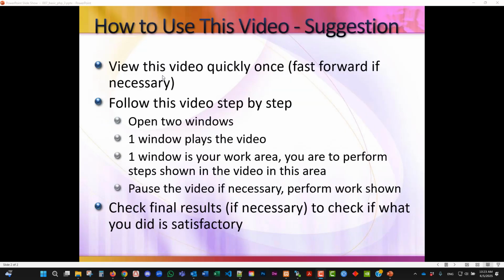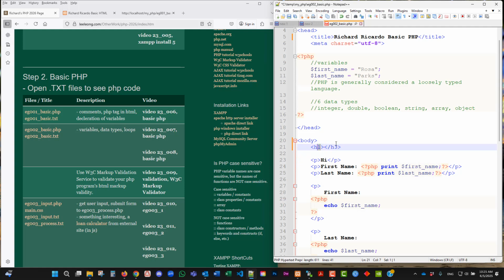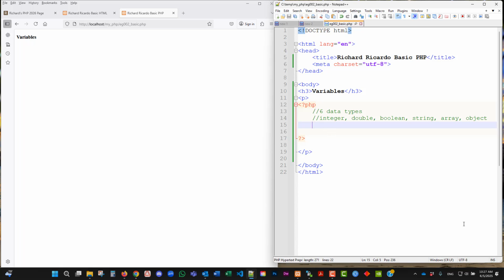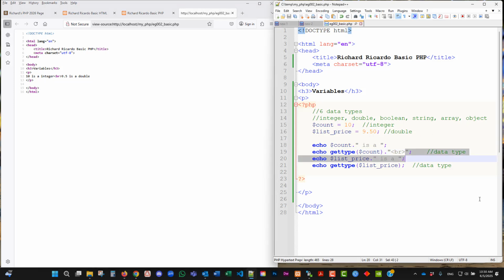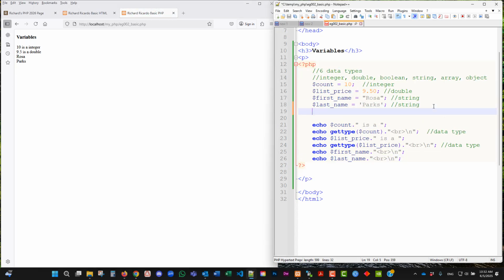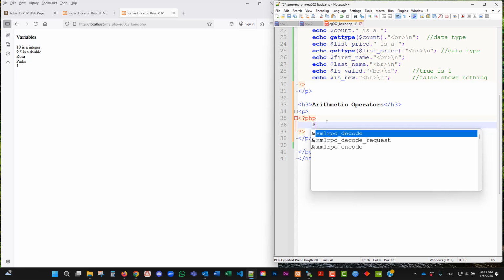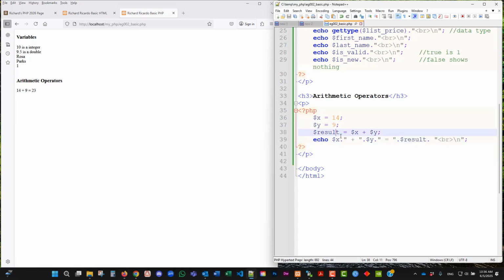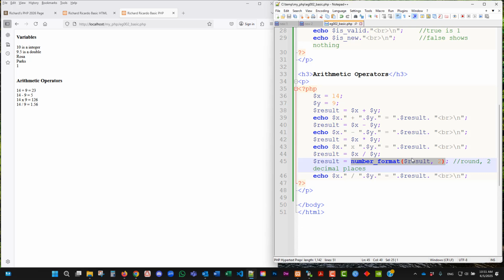PHP & MySQL 2026 Tutorial - 007 basic php 2